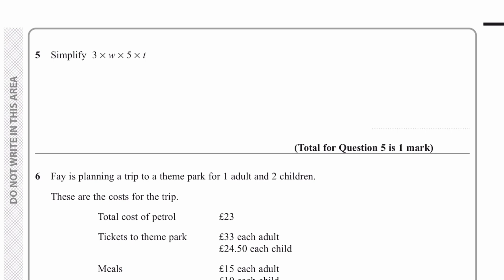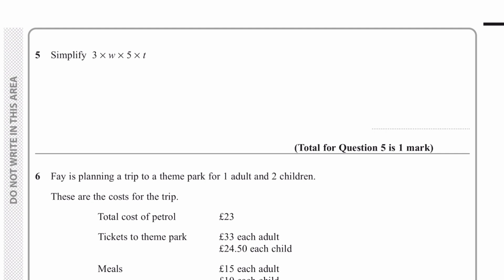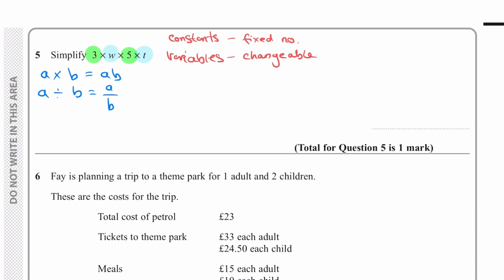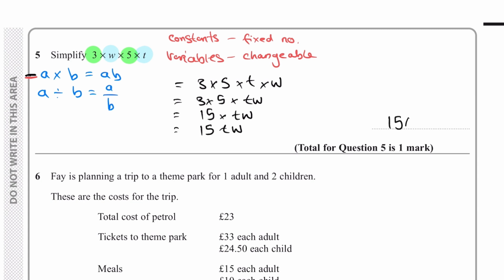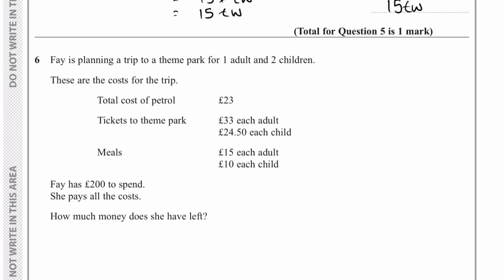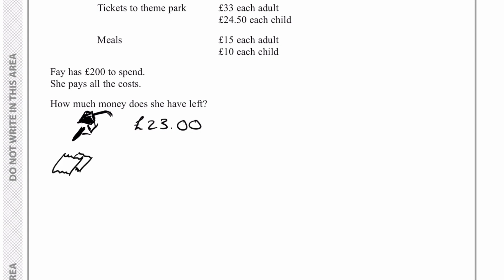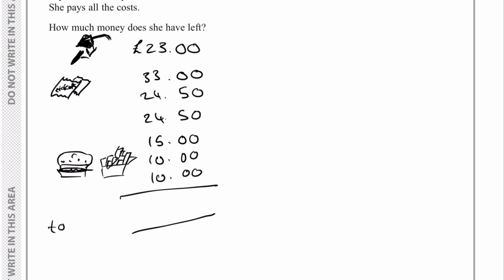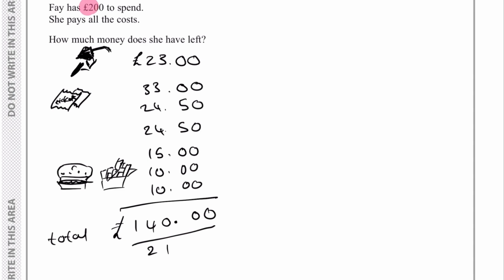Edexcel Foundation November 2022 Paper 1 (Non-Calculator) | Questions 5-6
Explore solutions  for Questions 5-6 from Edexcel November 2022 Paper 1 (Non-Calculator). Perfect for mastering key concepts and boosting your exam confidence!